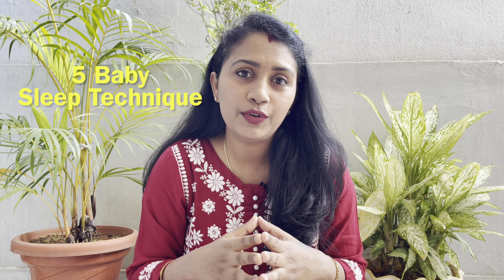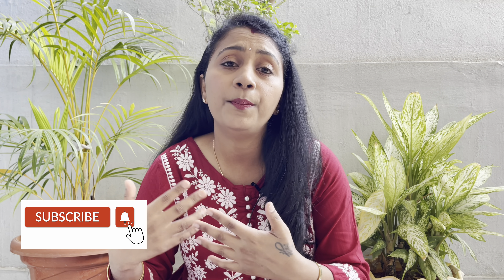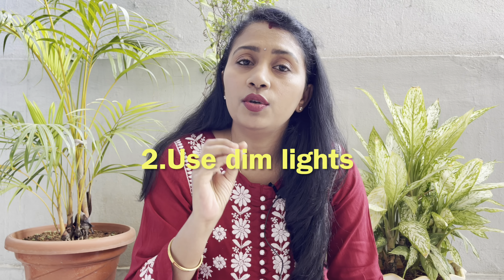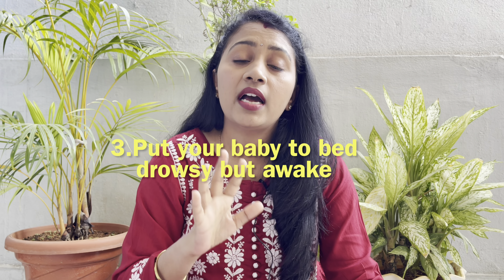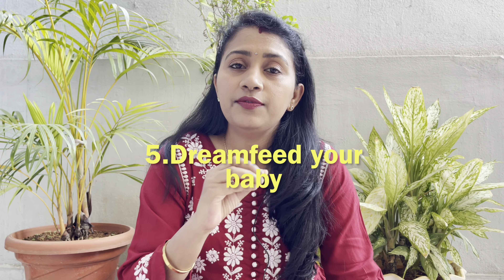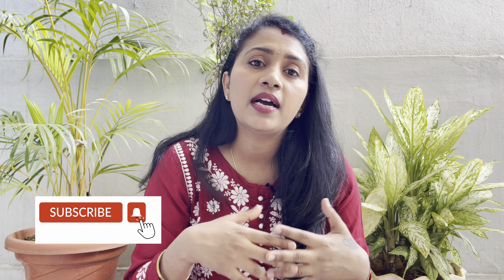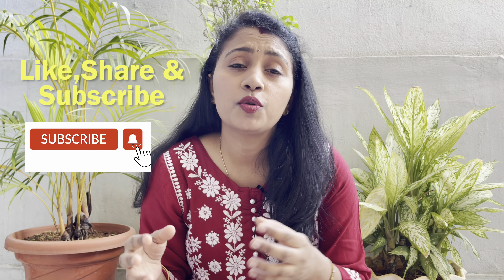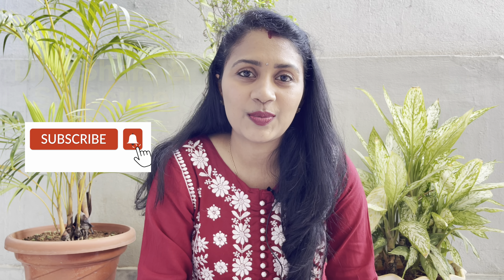5 Tips to make Baby Sleep Fast in Hindi | Baby Sleep Technique|Tips to make Baby sleep fast at Night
If you haven't had a good night's sleep since your baby was born, you're not alone.Getting your baby back to sleep through the night is a common challenge among parents.
Believe it or not, sleep is actually a learned skill. Babies need to learn how and when to sleep before sleeping through the night. Once they're ready, my 5 tips will help your little one start sleeping for those longer stretches.

➡️To know in detail watch the video till the end.